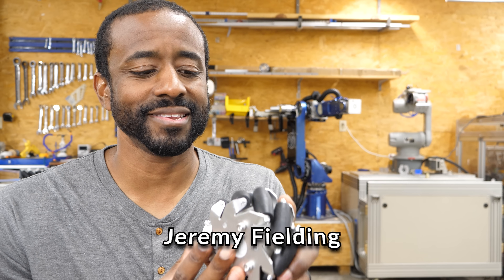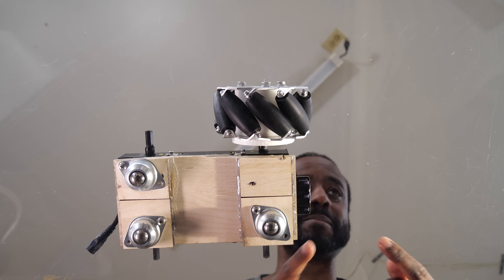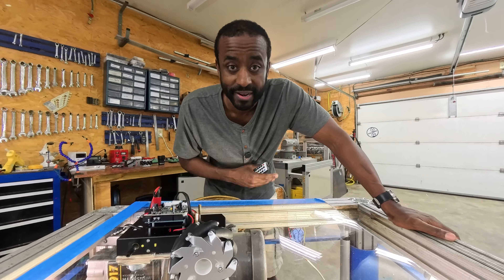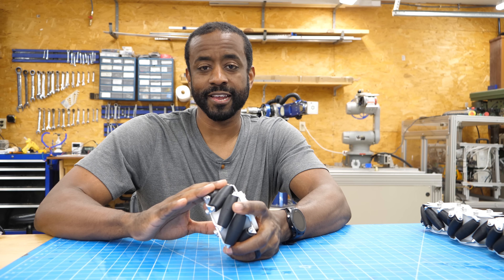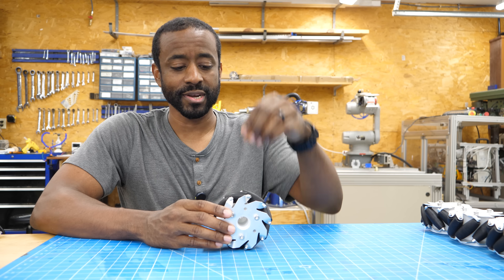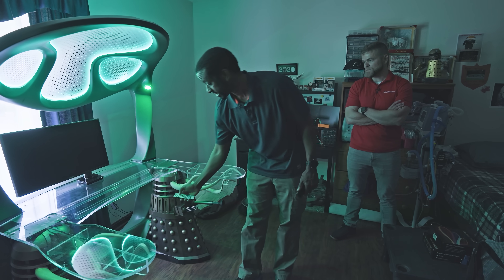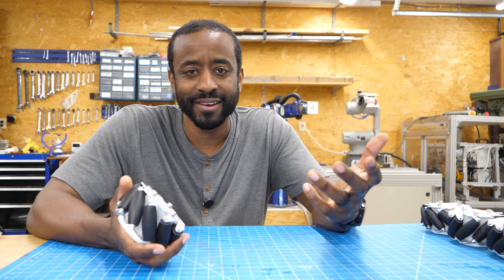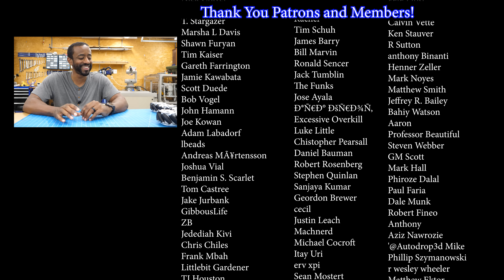The Mecanum Wheel Is So Weird, It Is Genius. How It Works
Notes:

Technical corrections

Nothing yet